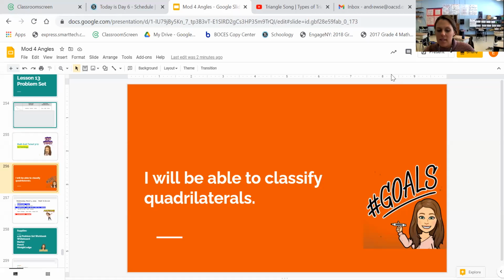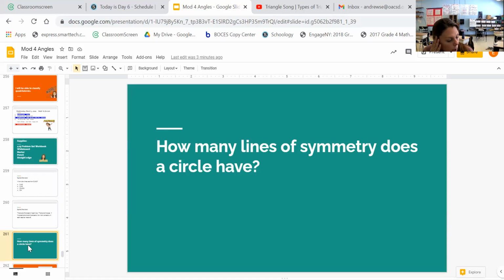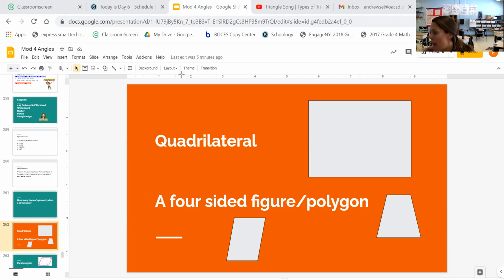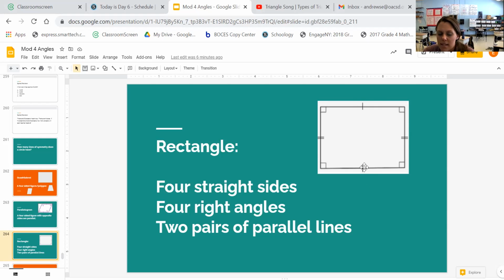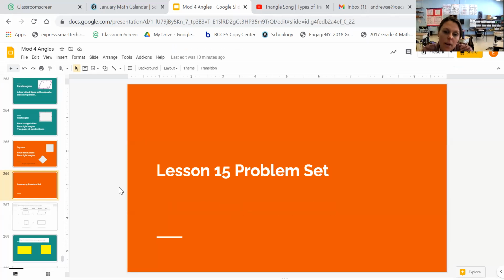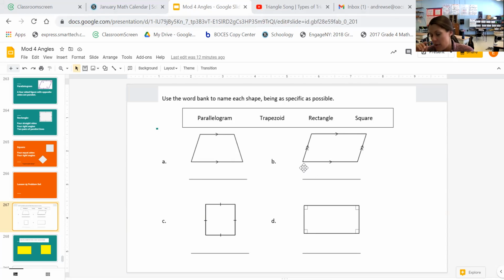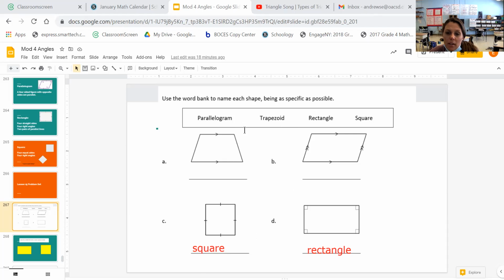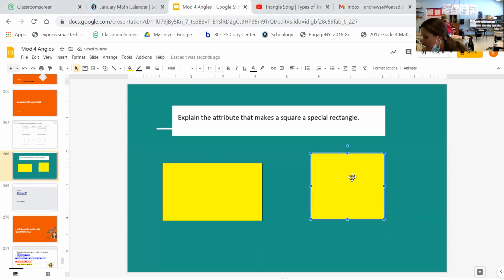Math Video 3/3